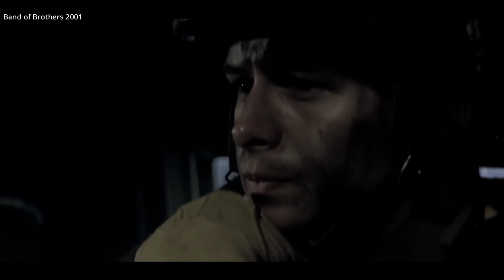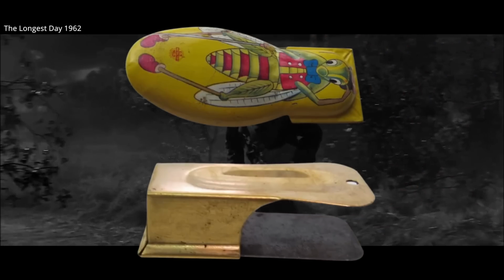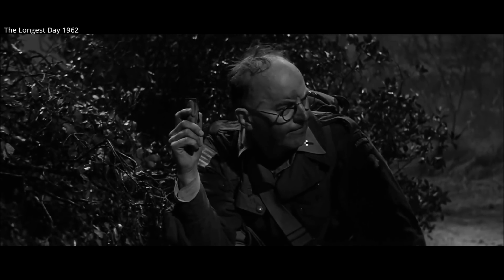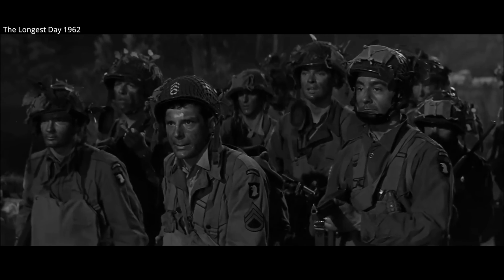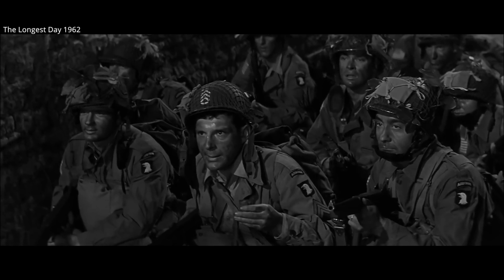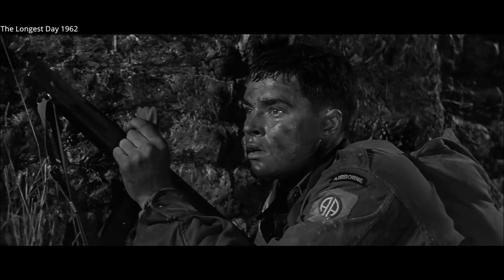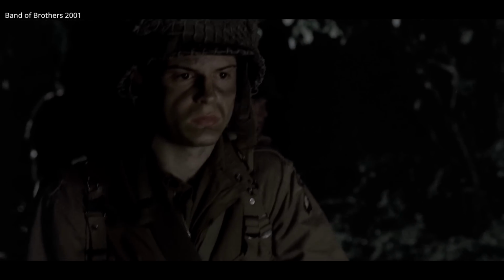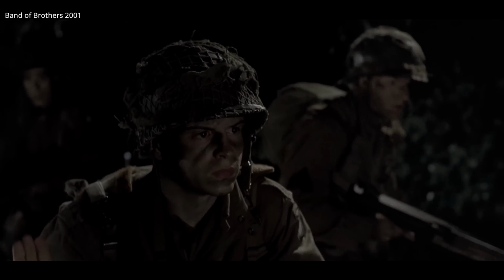How did Paratroopers communicate on D-Day?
An overview of the "clicker" device and Signs/Countersigns used by Paratroopers.

Movies featured (In Order):
Band of Brothers 2001
The Longest Day 1962
Saving Private Ryan 1998
Enemy at the Gates 2001
Battle of the Bulge 1965
The Pink Panther 2006
Inglourious Basterds 2009
Star Wars: Episode VI 1983
WB WW2 Cartoon Training Video